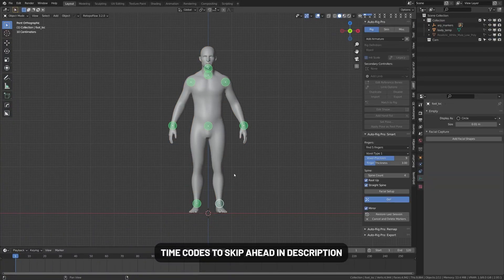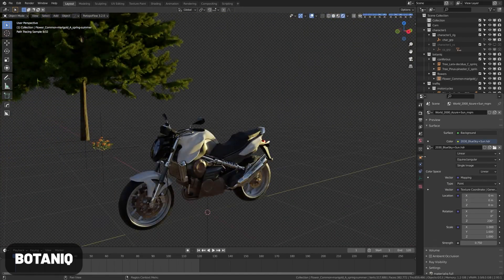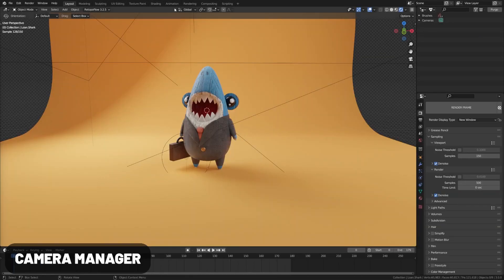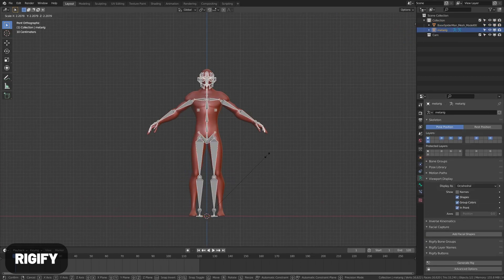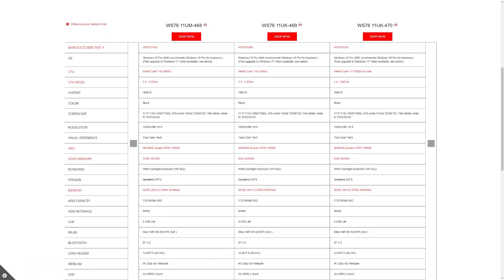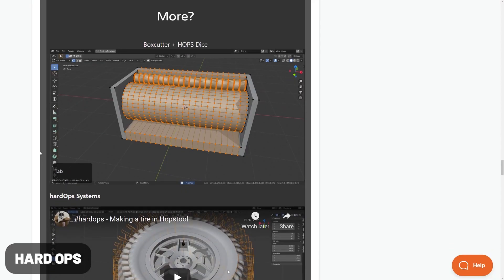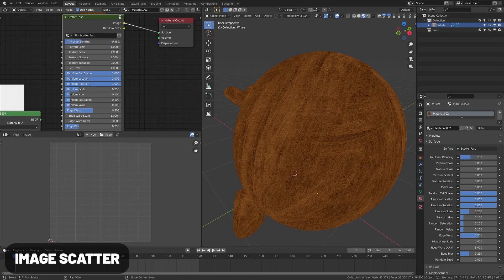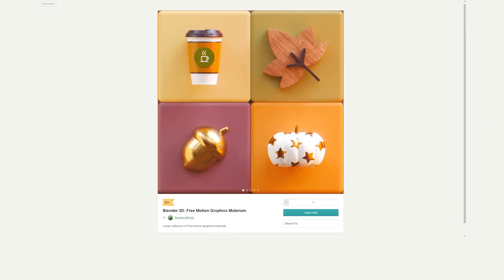The BEST Blender 3D Addons - FREE and Paid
Blender 3.0 Just released and some add-ons might not yet be updated. I’ve checked most of them, but not all. Please contact creators before purchasing any add-ons if you have concerns about compatibility.

FREE ADDONS -  If it's not listed here, it's packed into Blender by default
Botaniq Tree and Grass Library: ttps://

Intro 0:00
Free 0:40
Paid 3:50